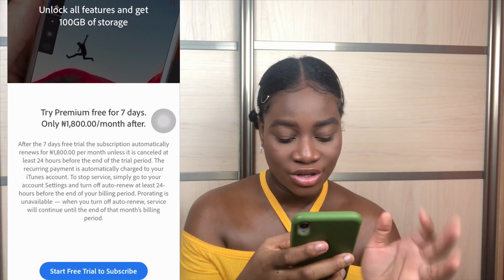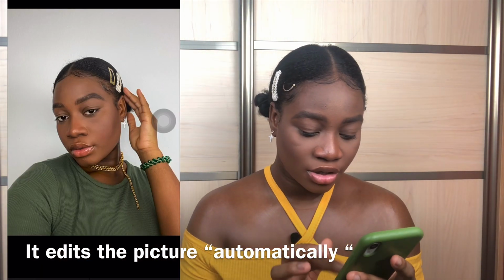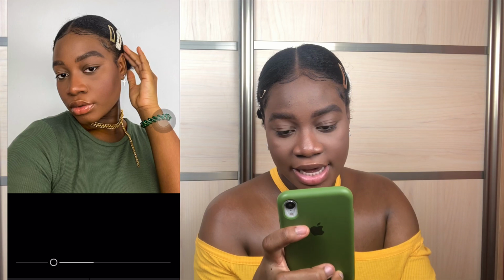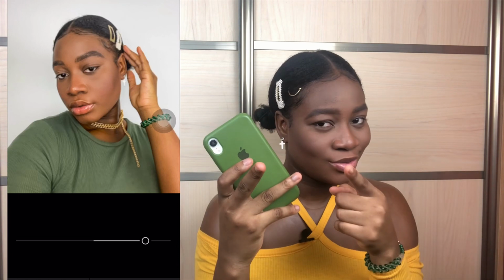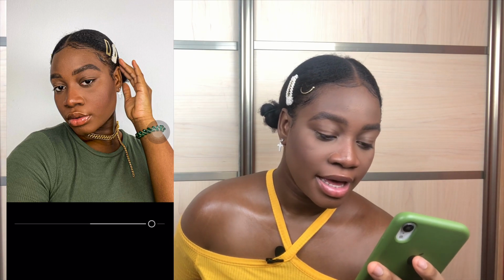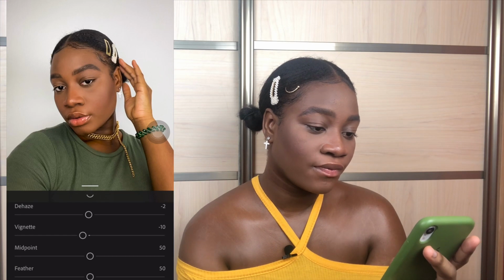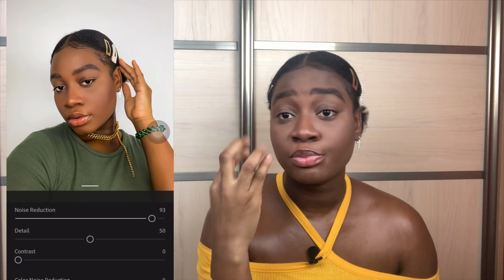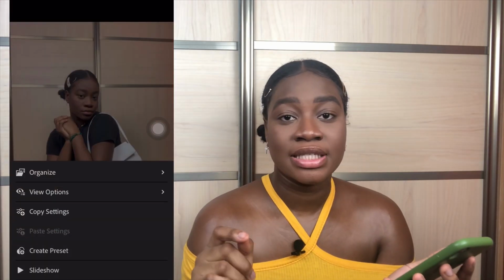HOW TO USE LIGHTROOM FOR FREE (Instagram feed, for beginners)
Hey loves,
Today’s video is one I love and I hope you equally love and enjoy it
/Link to previous video on Lightroom /

•What is your favourite app to use to edit your pictures ?•